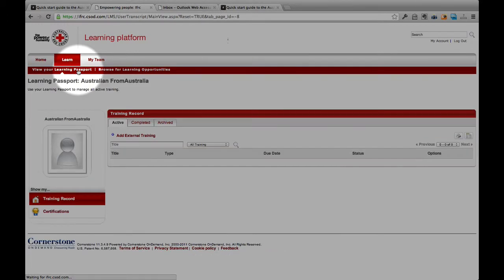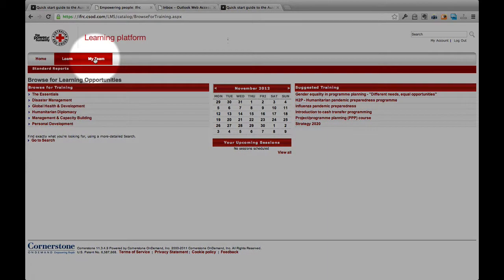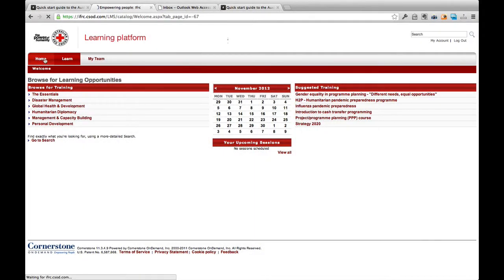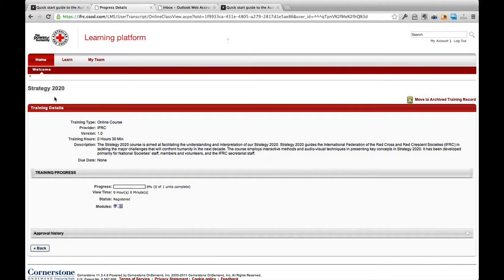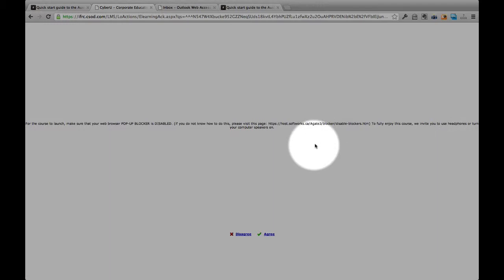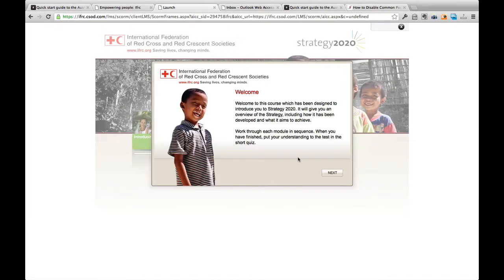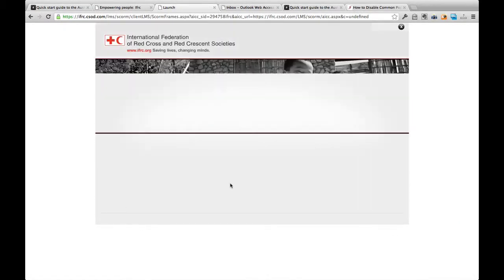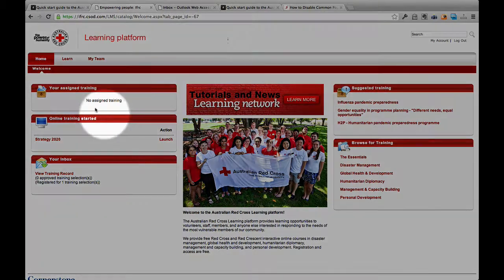Australian Red Cross: How to enroll in Strategy 2020